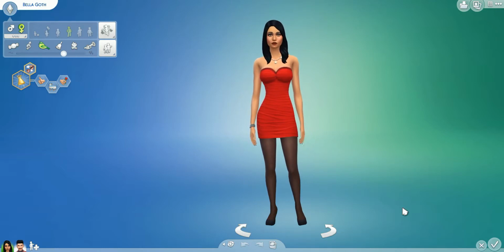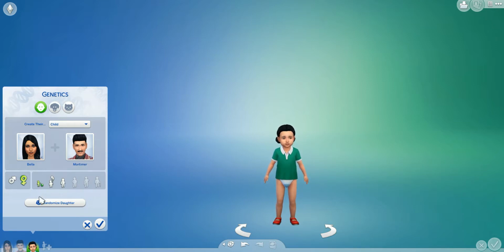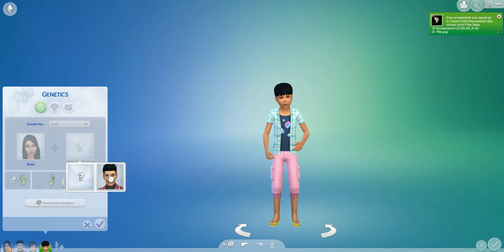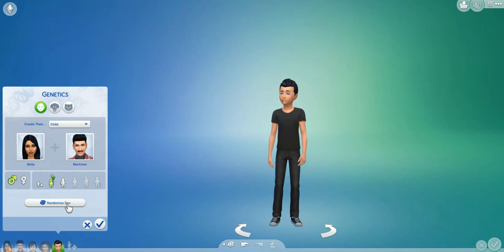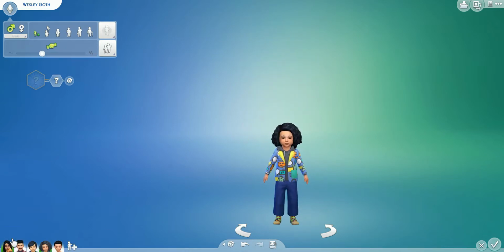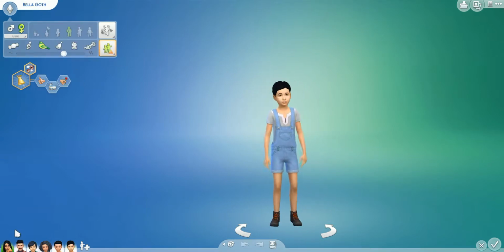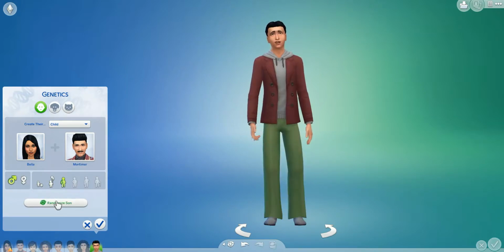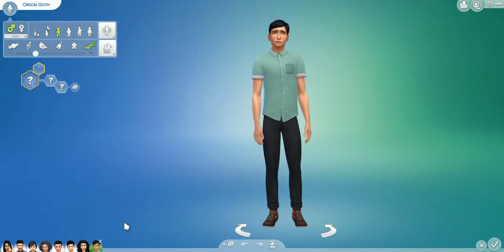What If These Sims Had Babies? || Sims 4 || (Bella And Mortimer Goth)